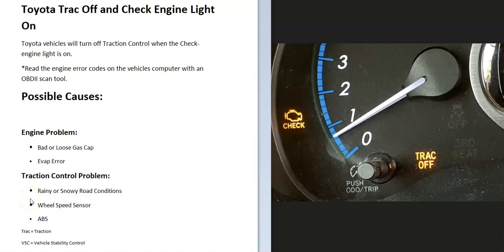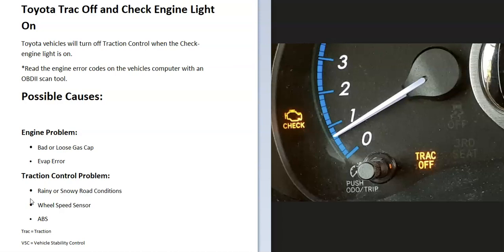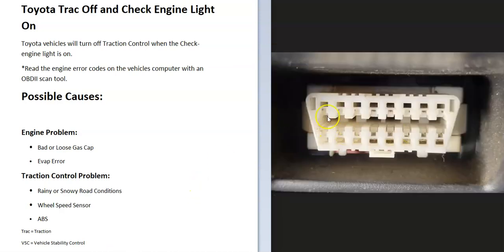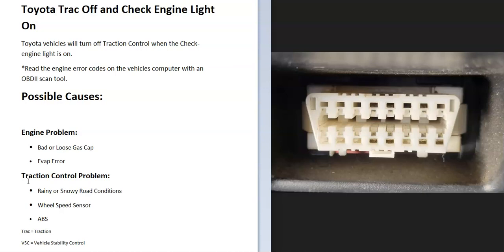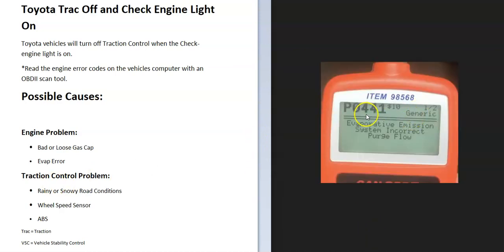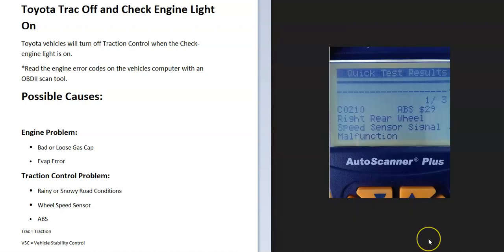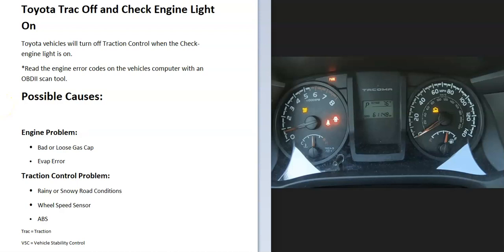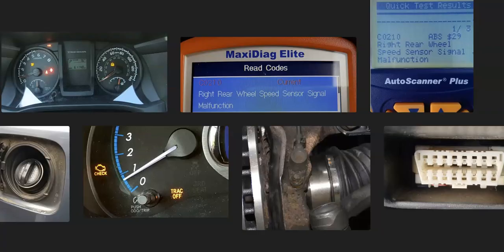How to Fix Toyota Trac Off and Check Engine Light on at the Same Time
How to find out why a Toyota Trac Off, Check Engine light, and VSC light is on at the same time. Amazon Link Low Cost OBDII Scan Tool

Toyota vehicles will turn off Traction Control when the Check-engine light is on.
Read the engine error codes on the vehicle's computer with an OBDII scan tool.

Possible Causes:
Engine Problem
Bad or Loose Gas Cap
Evap Error
Traction Control Problem
Rainy or Snowy Road Conditions
Wheel Speed Sensor
ABS Issue

Trac = Traction
VSC = Vehicle Stability Control